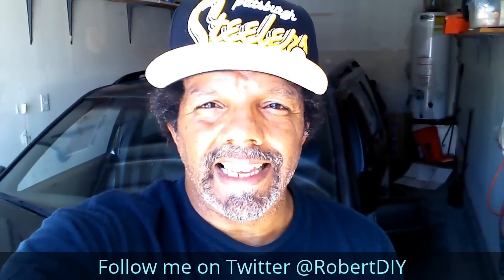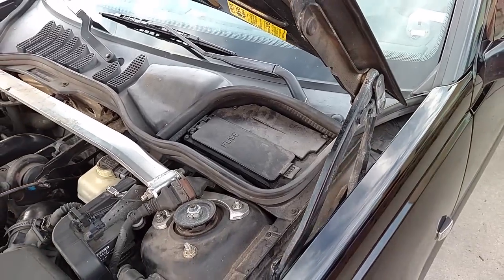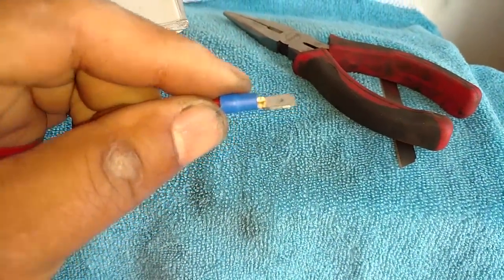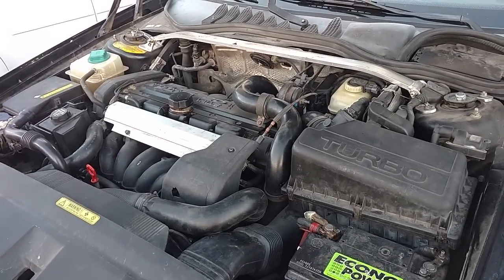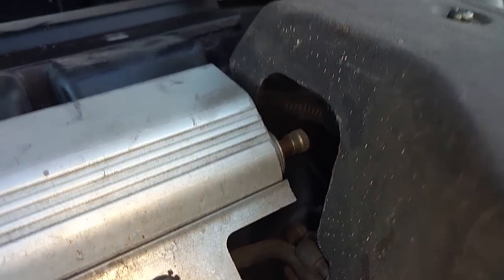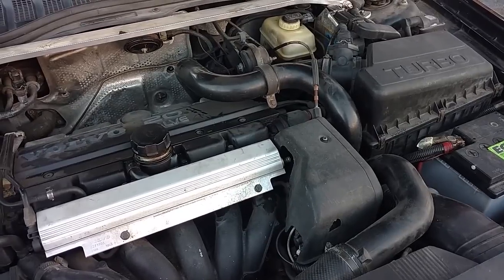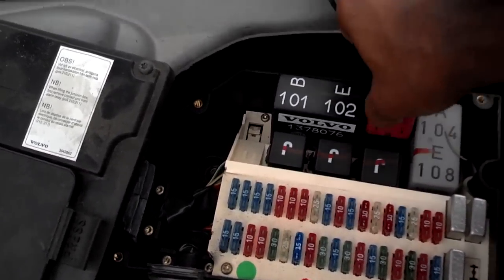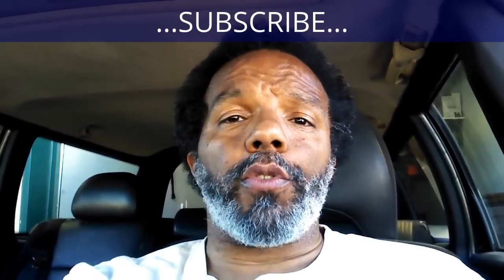Random stalling, will not start, fuel pump and relay testing, Volvo 850, S70, V70, V70 XC, etc.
Testing the fuel pump and relay: 15 to 30 minutes ($5 / $90 / $150)

This video will show you how to locate, replace and test the bad fuel pump relay on a Volvo 850, S70 and V70. It will also show you how to make a jump wire. It will NOT show you how to test the pressure. I jumped the relay to pump out fuel from the car.